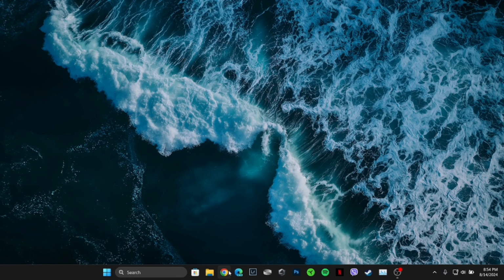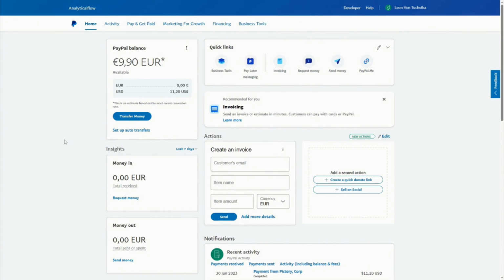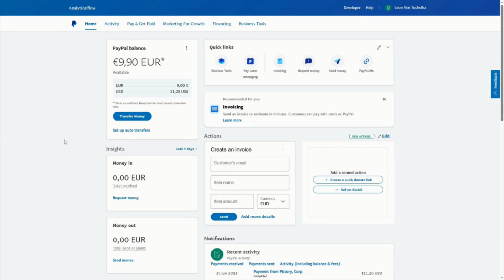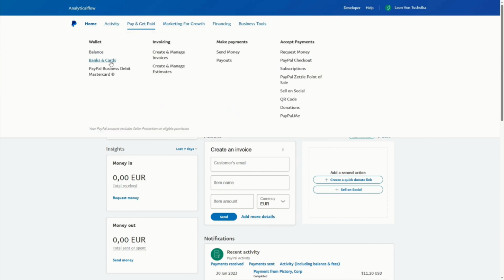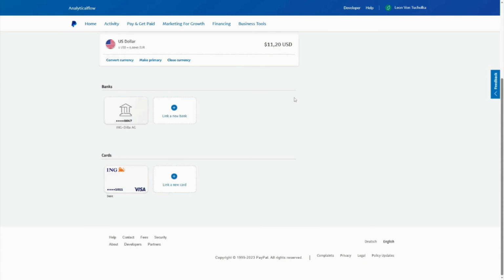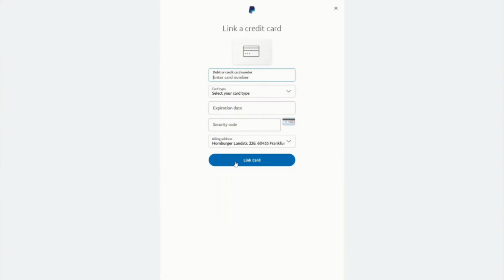How To Redeem PayPal Gift Card in PayPal - 2024 (Quick & Easy!)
This video provides a quick and easy guide on how to redeem your PayPal gift card directly in your PayPal account in 2024. Follow these steps to access your funds effortlessly.

Timestamps:
0:00 - Introduction
0:15 - Redeeming a PayPal Gift Card in PayPal